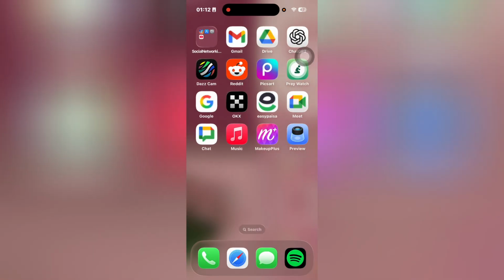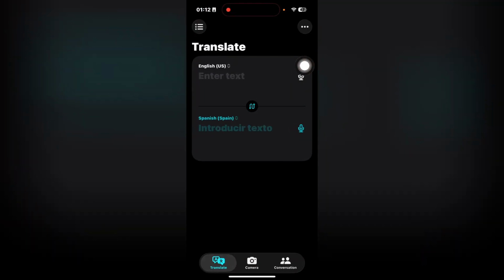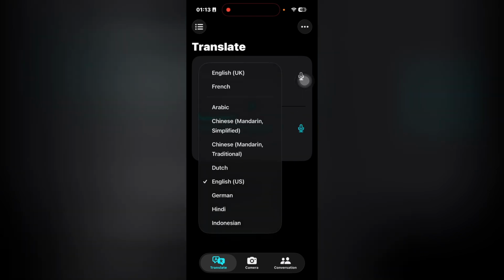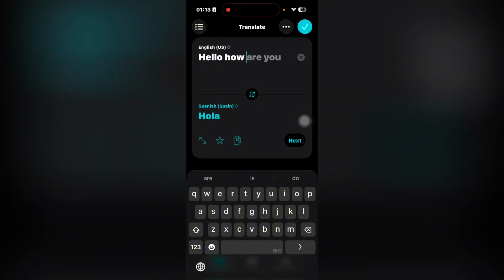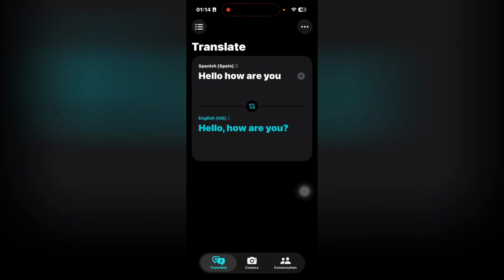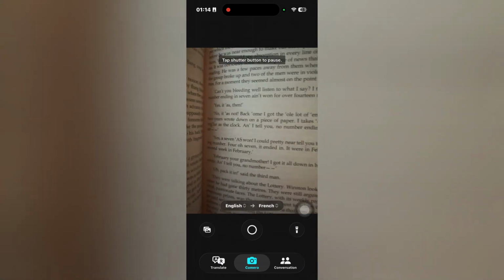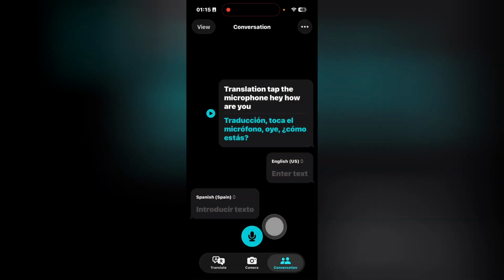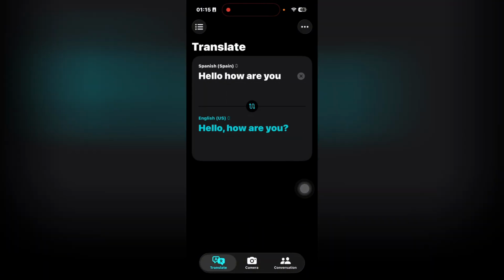How To Use Apple Translate On An iPhone (Quick Guide)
This guide shows you how to use the built-in Apple Translate app on your iPhone, covering its core functions for seamless communication. Learn how this powerful translation tool, a leading best translator app among iphone apps, helps you convert text, use your camera, and facilitate conversations effortlessly. Discover why this app is a must-have for anyone needing quick and accurate translation.